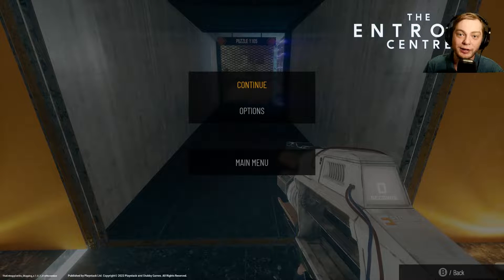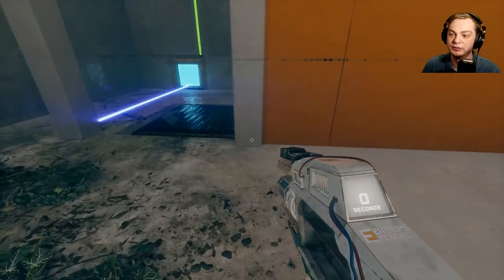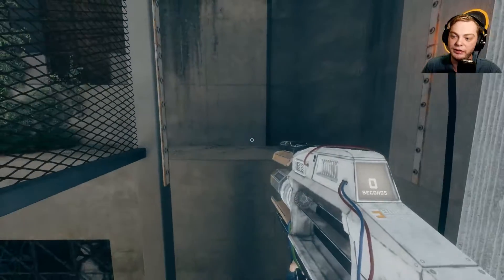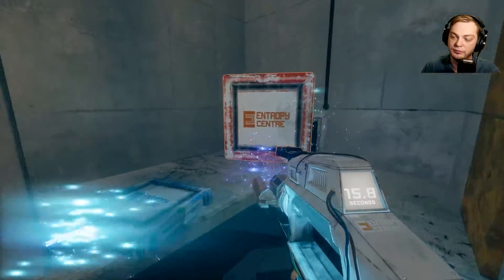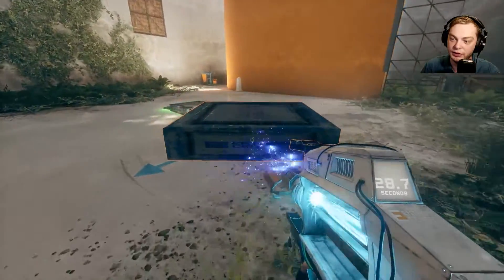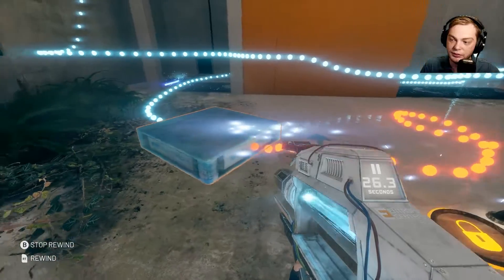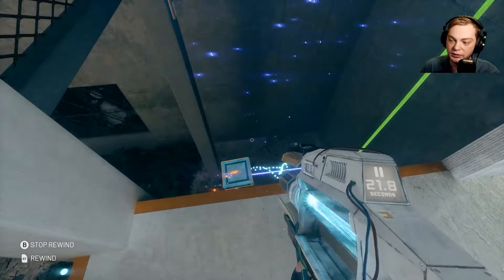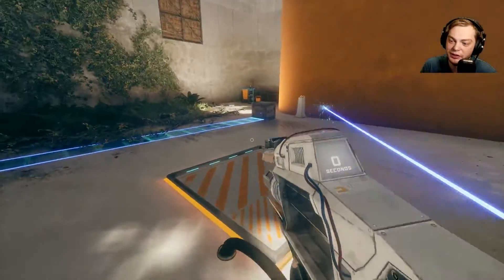Do Not Mess with Me Robots | The Entropy Centre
What if you take Portal and Time Shift and mash them together? You get The Entropy Centre.

If you like Portal, you need to play this game.

This game is so good and makes you think a lot. It gives me a Portal vibe but also reminds me of Time Shift. These two games are two of my favorite games, so I really liked this game, and this is easily one of my favorite games this year. I would love to see mod support, and fixes like screen tearing without v-sync.

I will play out the whole game, so sub to keep up on my playthrough. I will try to mess around and have fun, like getting outside the map or doing things a way you are not supposed to. I will also try to do a playthrough on my Steam Deck, but I do not know how I will record the gameplay for that.

Think in reverse. Outsmart the impossible. A mind-bending first-person adventure where you solve ingenious and complex puzzles by rewinding objects through time.

This game is also out on Xbox, PSN, and GOG.